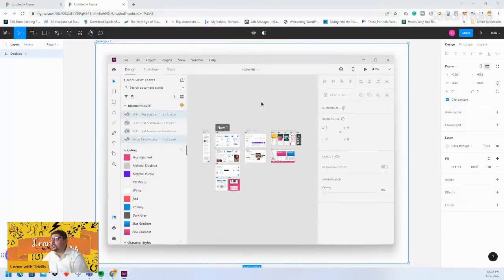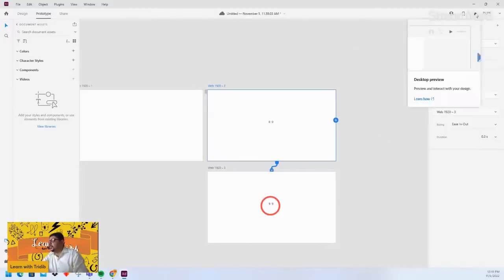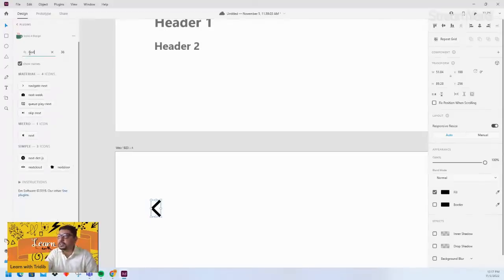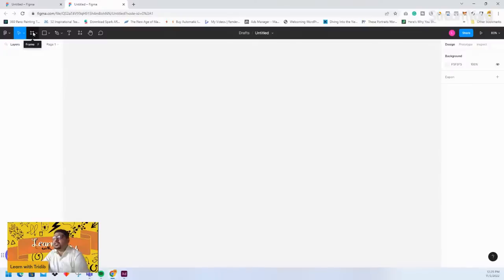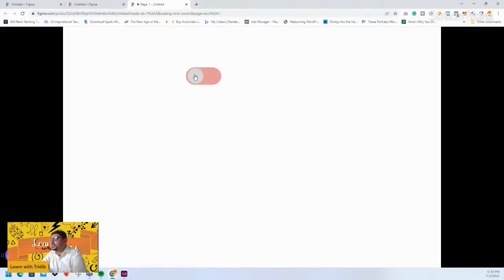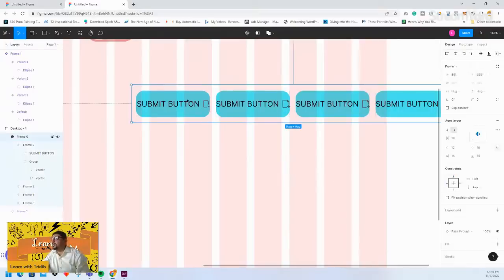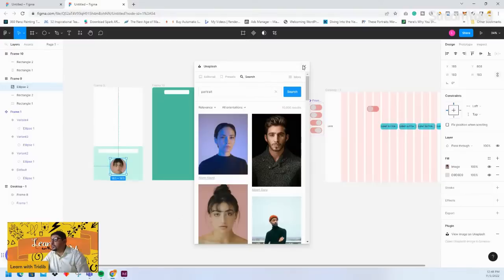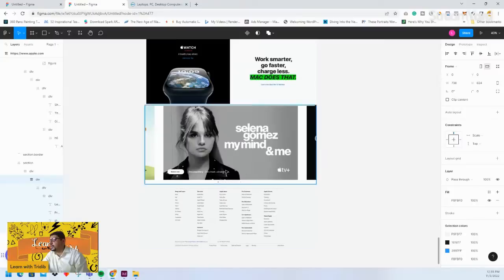Live & Exclusive Dual Masterclass Figma & Adobe XD @LearnwithTridib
Are you worried about what happens now as Adobe acquires Figma? Here's a chance to learn both Adobe XD and Figma platforms in a rapid-fire way, LIVE and exclusive with Master trainer Tridib Ghosh. This Live session is purely on Demand and I want to see you all aspiring UI designers. The Session is absolutely FREE. So what's stopping you?